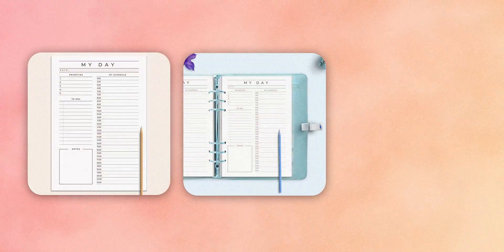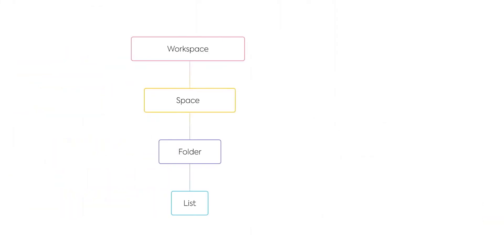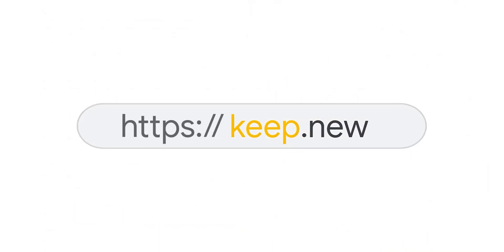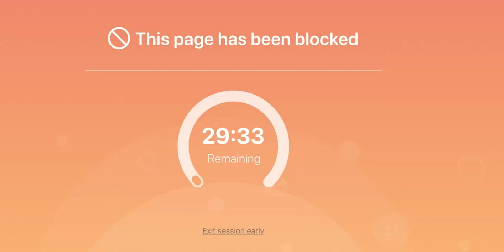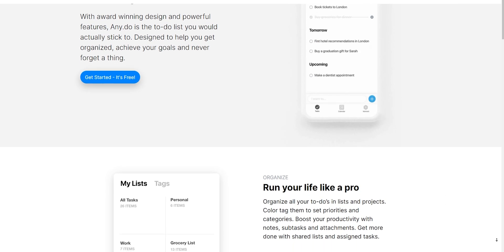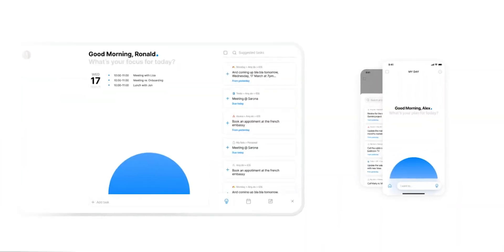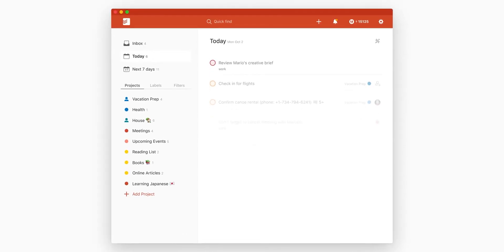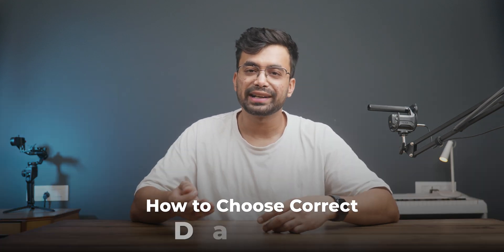5 Daily Planning Apps - From Chaos to Control